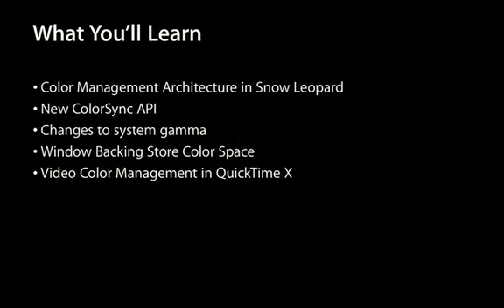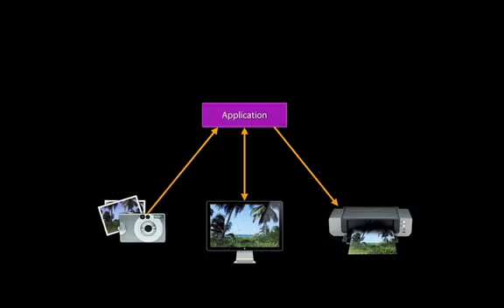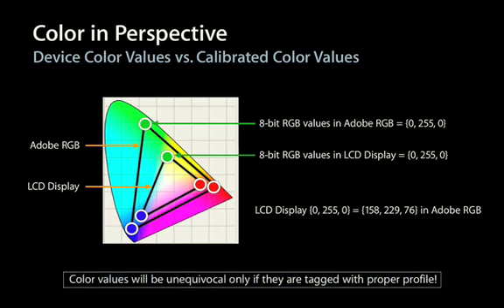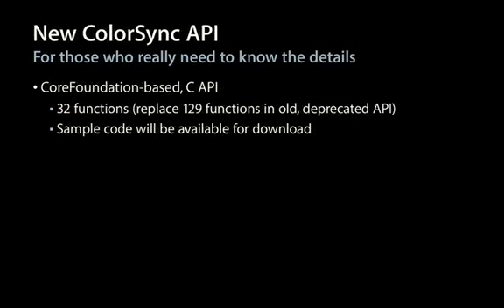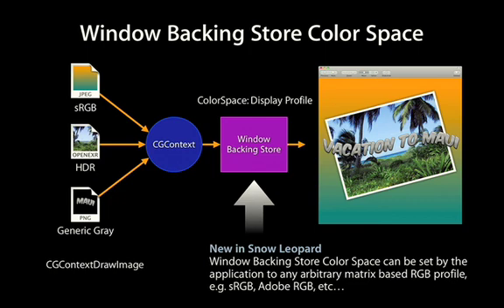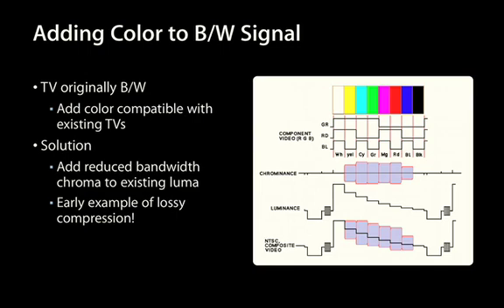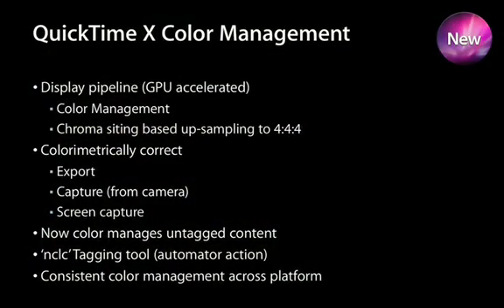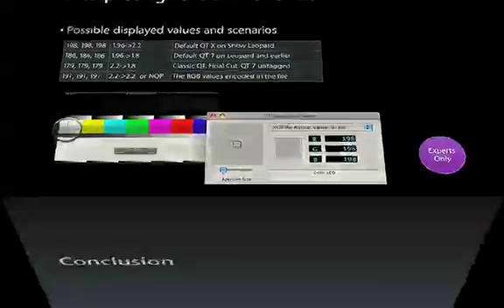2009 Session 301 Color Management for Snow Leopard m4v